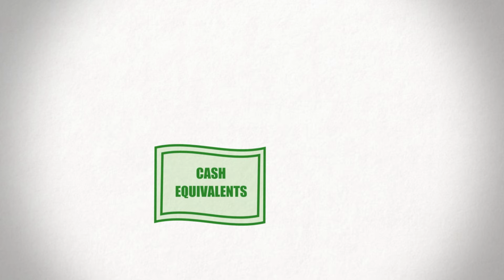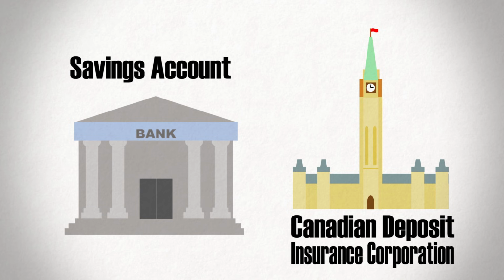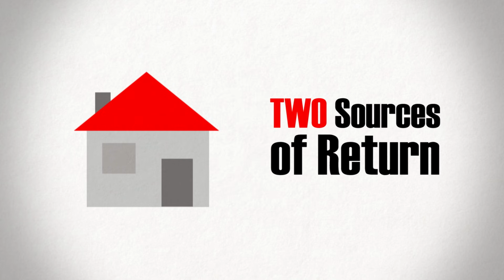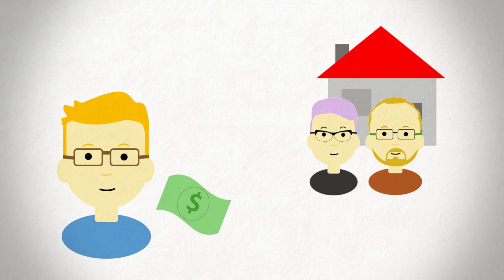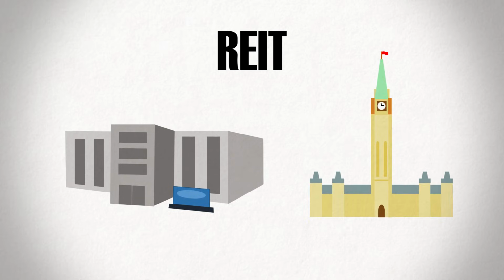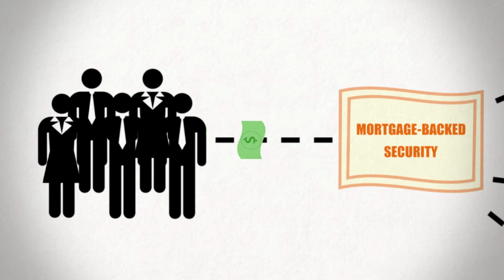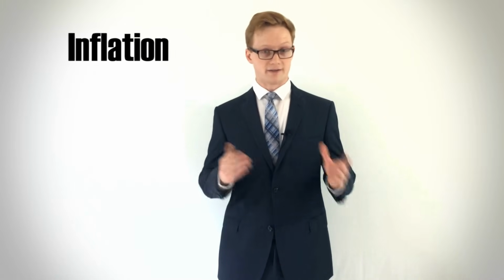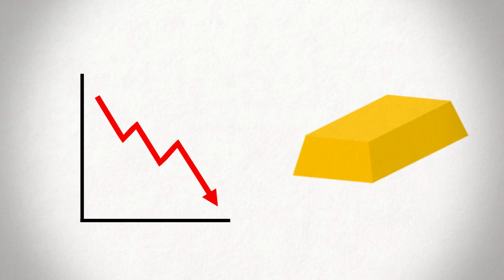Cash Equivalents & Alternatives | Non Traditional Investments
The Plain Bagel Episode IV

Cash Equivalents, along with stocks and bonds, belong to the Traditional Investment category, while the Alternative Investment category pretty much encompasses everything else. This video finishes our discussion of the primary investments by covering cash equivalents, real estate, commodities, and derivatives.